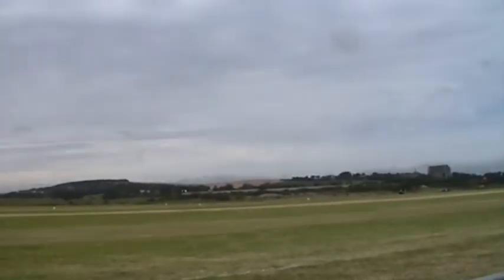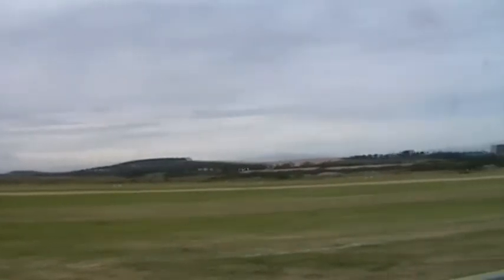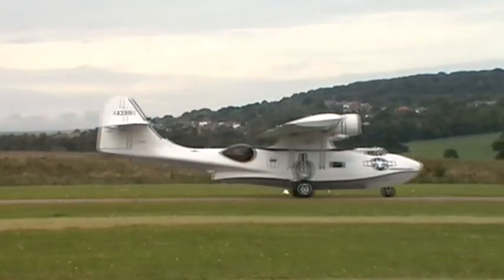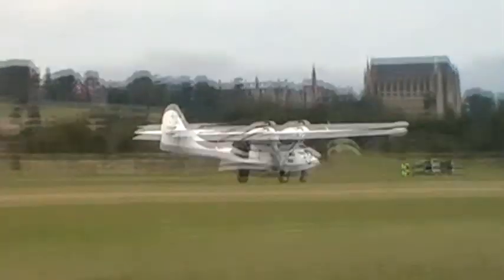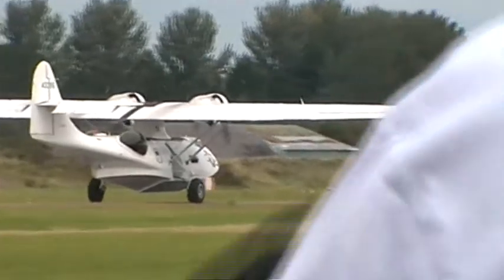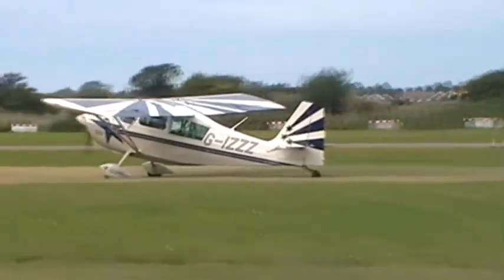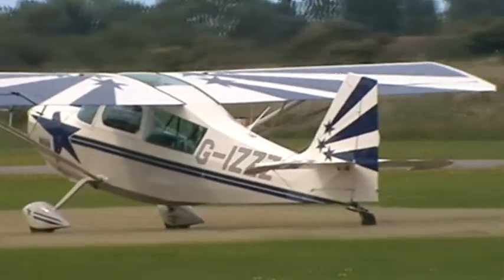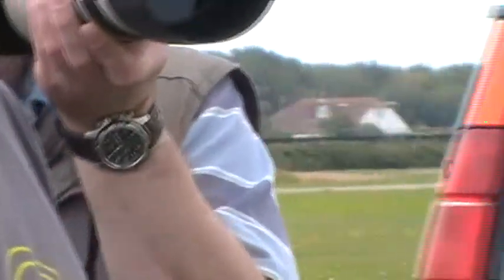Shoreham Airshow 2011 part 4 - Fox Glider and aerobatic high wing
The Fox Glider takes off and does aerobatics while a high winged plane performs too yippee!